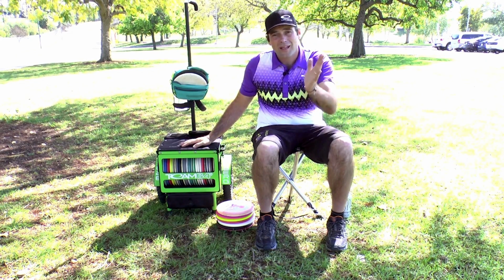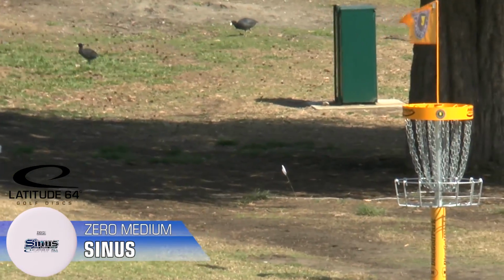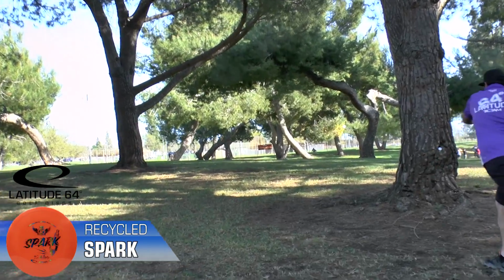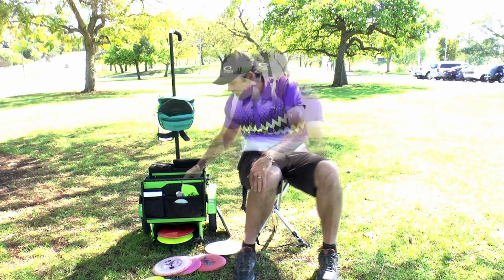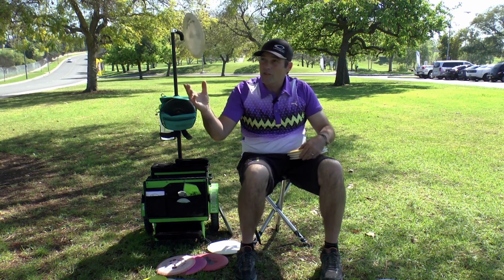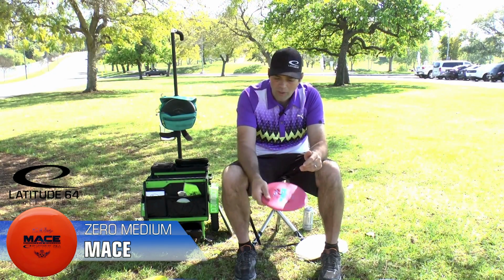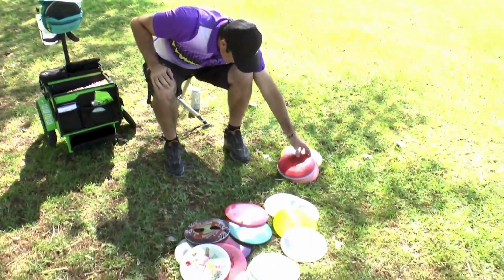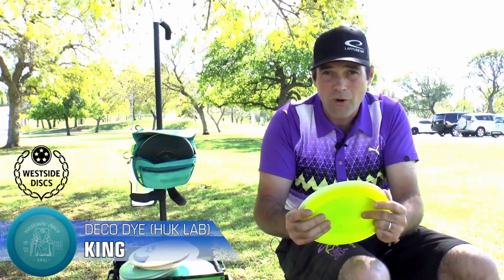In the Bag with David Feldberg | Team Latitude 64°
Team Latitude 64° General David Feldberg gives an update on his In the Bag during La Mirada Open 2016.